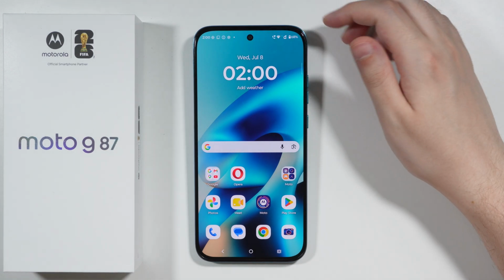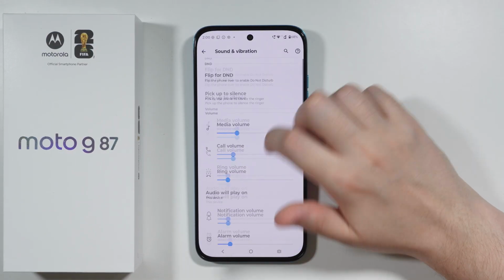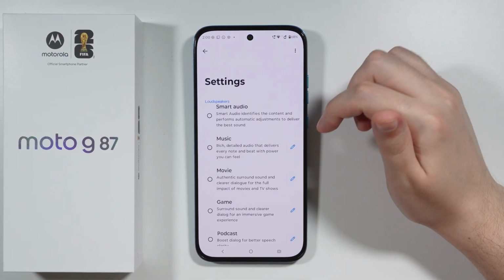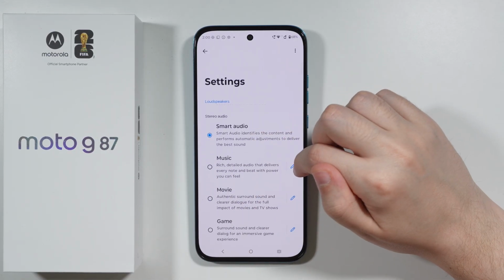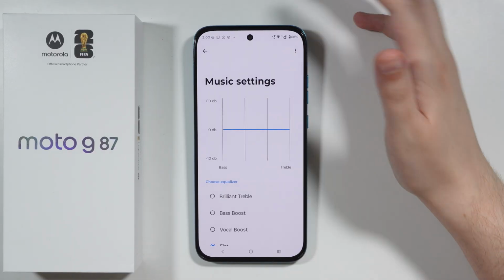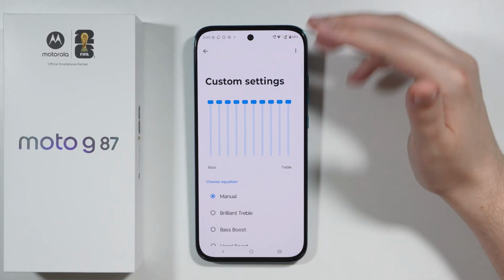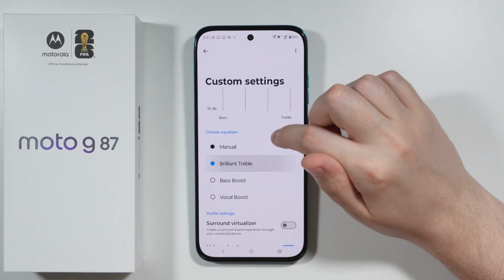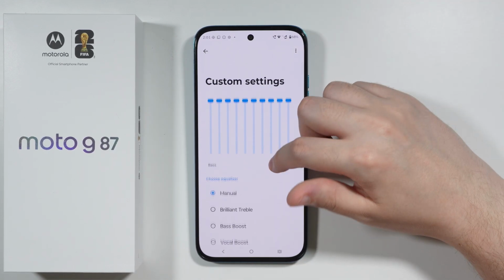Motorola Moto G87: How to Change Sound EQ (Audio Equalizer)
In this video, I'll guide you on how to change the sound EQ settings on your Motorola Moto G87 for an enhanced audio experience. You'll learn how to access the audio equalizer, customize sound profiles, and adjust frequencies to suit your listening preferences. Follow along with this step-by-step tutorial to get the most out of your Moto G87’s audio capabilities.